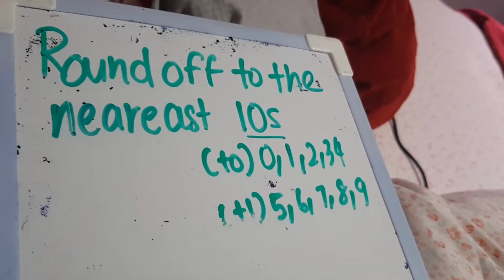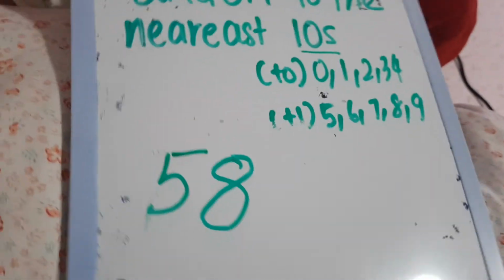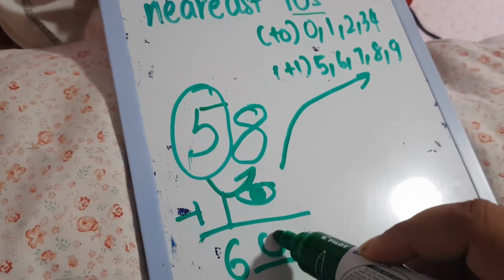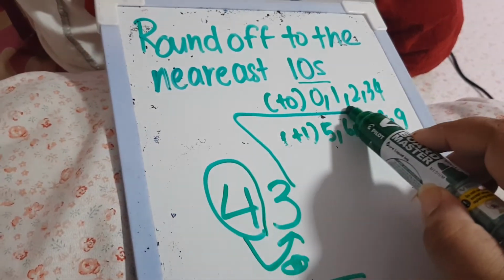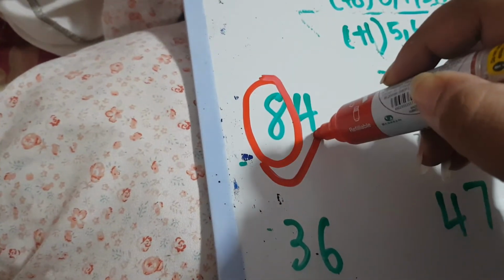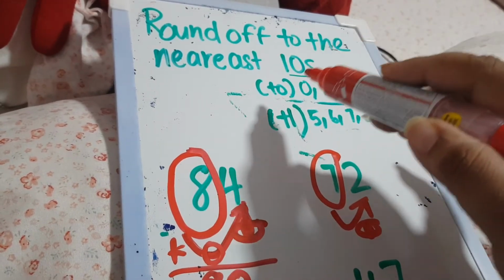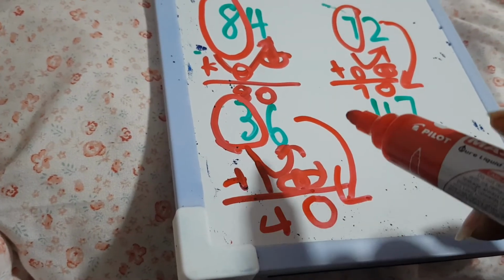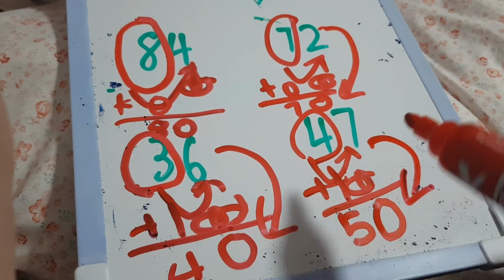Round off to the neareast tens